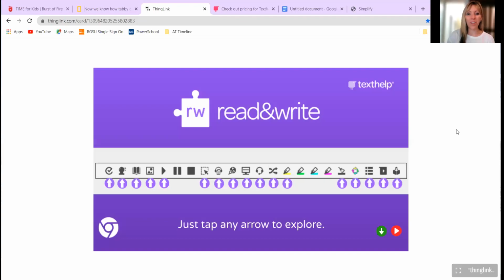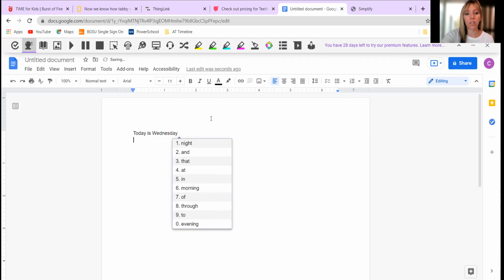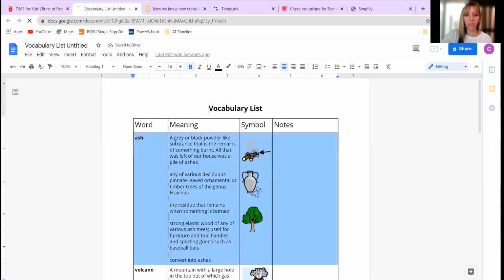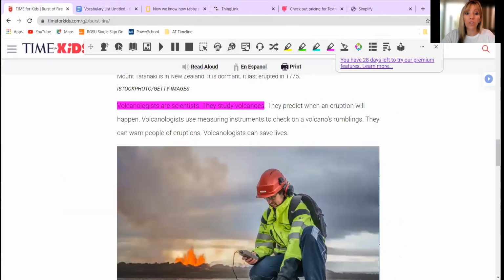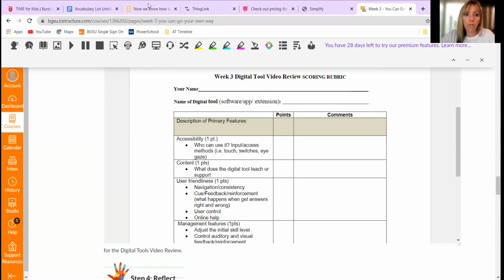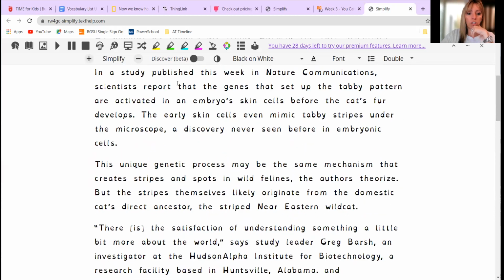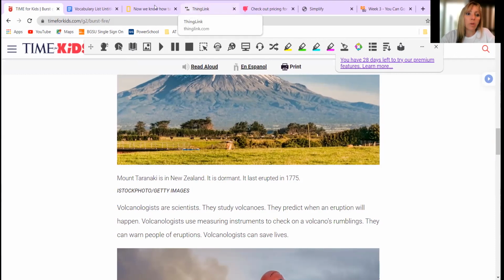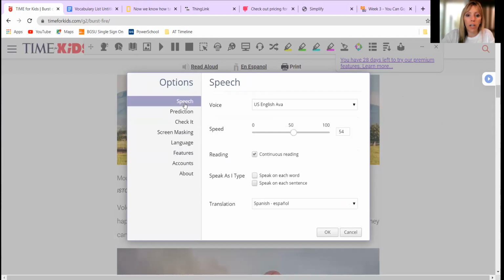Read and Write review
Google Chrome Extension Read and Write- A review